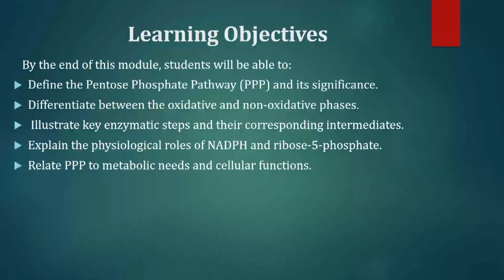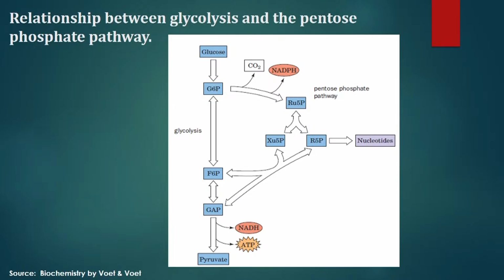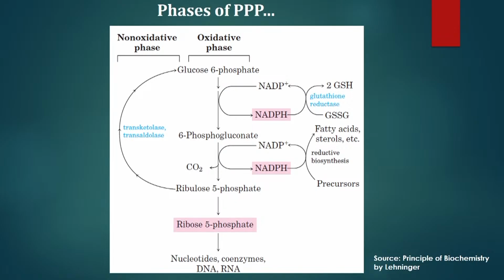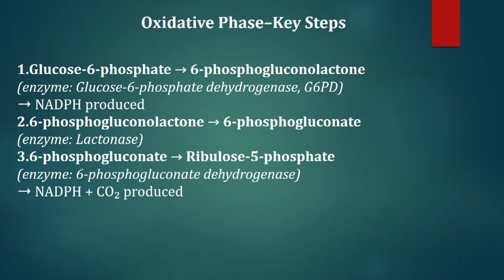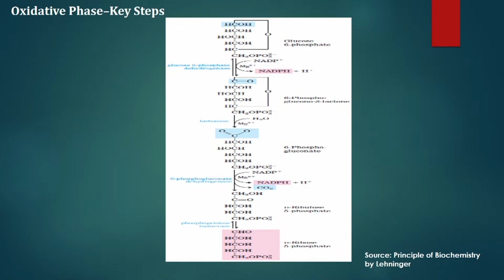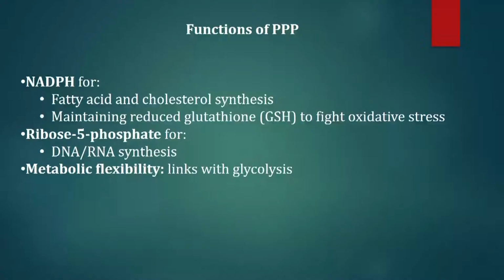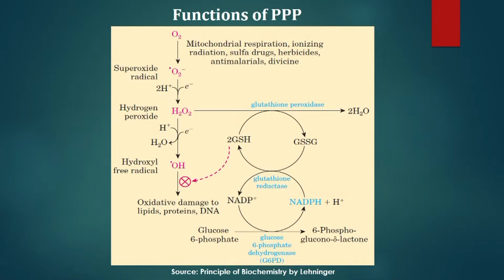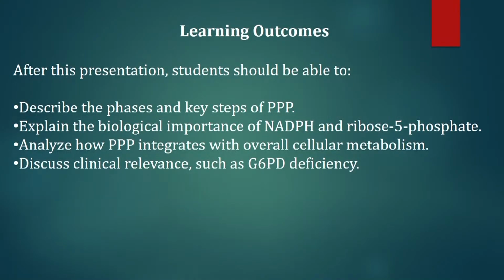Vocational : Health and Paramedical : Carbohydrate Metabolism III Pentose - Phosphate Pathway